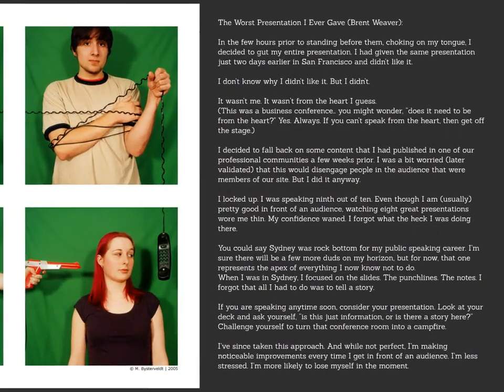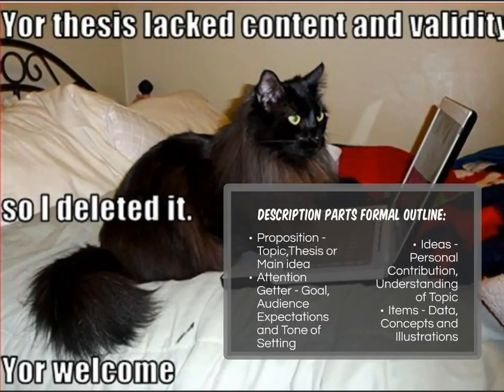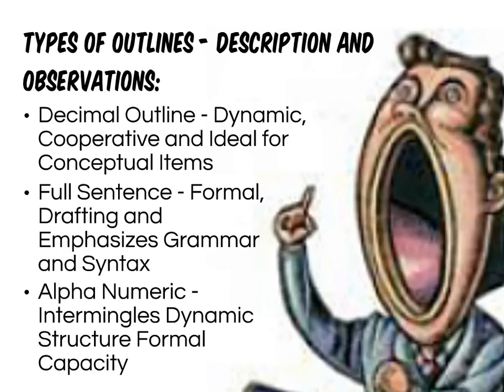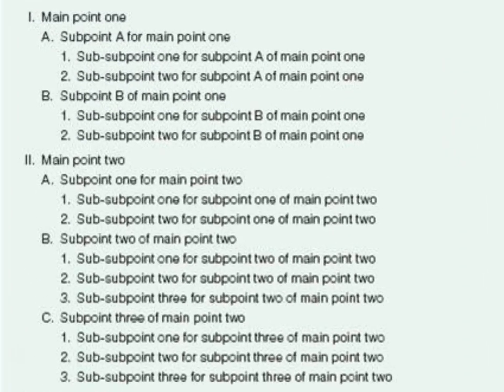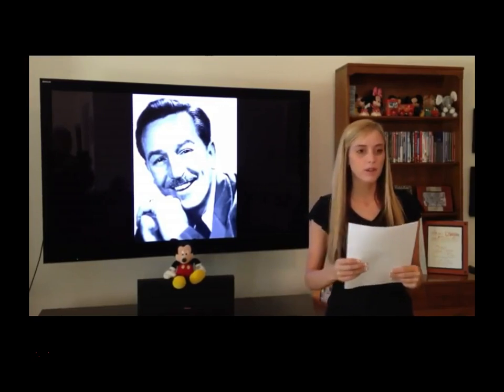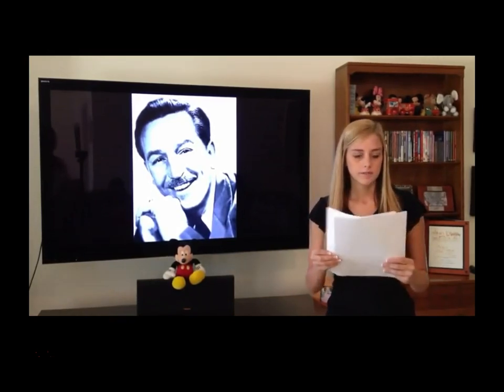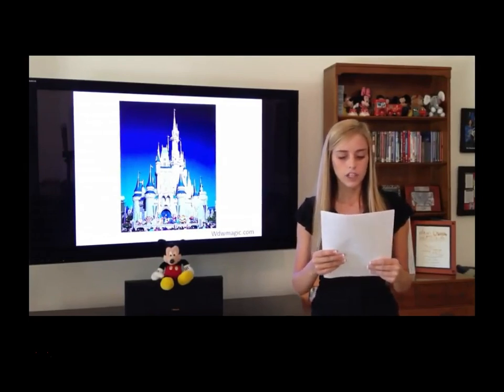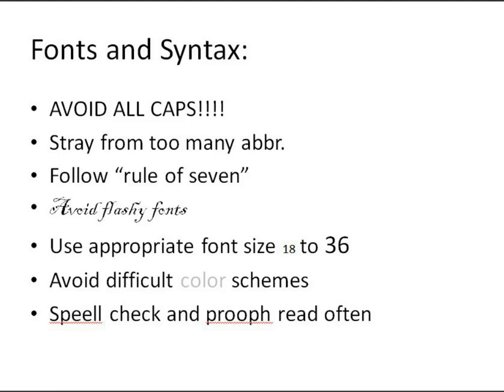Module 3 2 Online Lecture